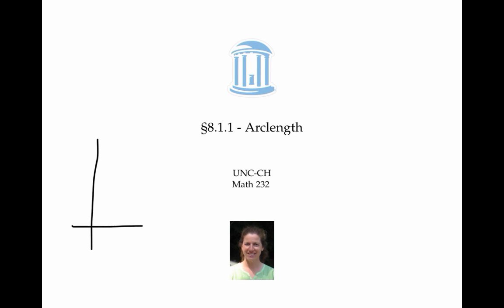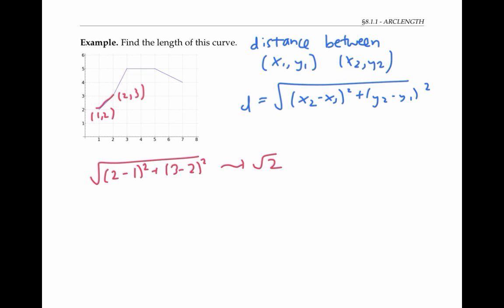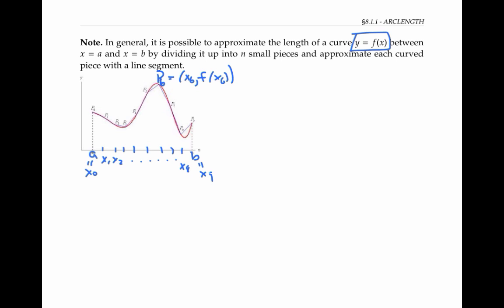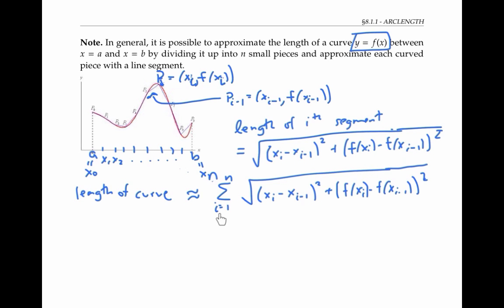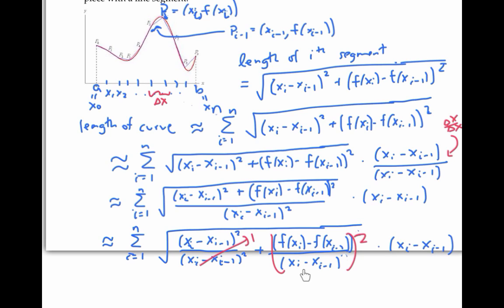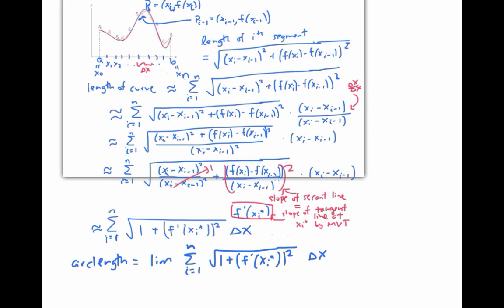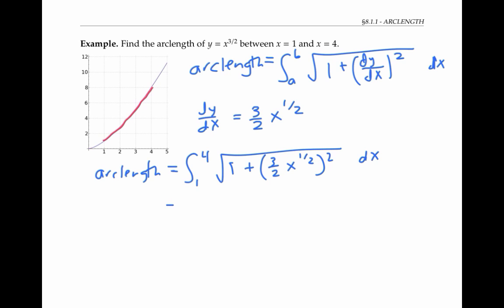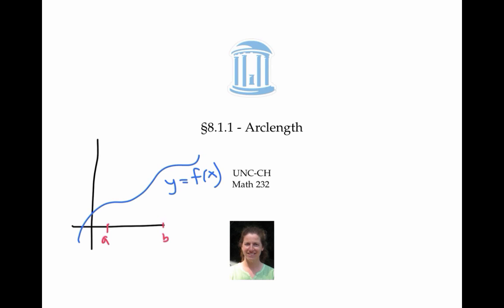Arclength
The formula for arclength of a curve y = f(x) between x = a and x = b.